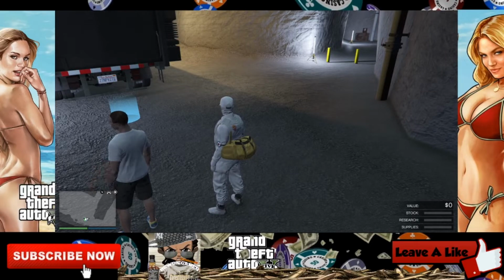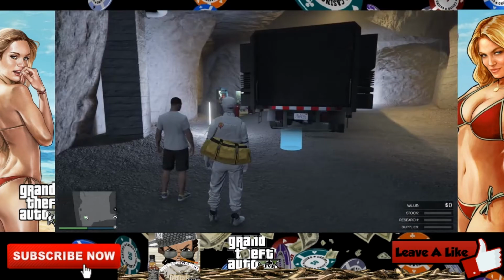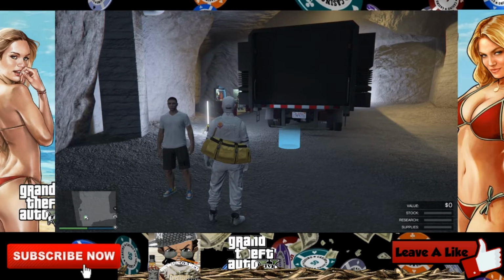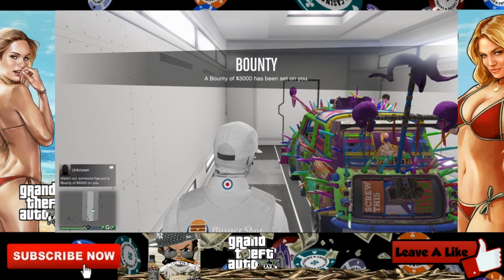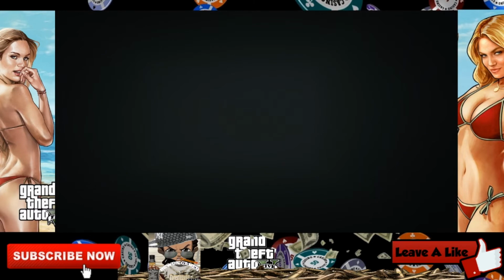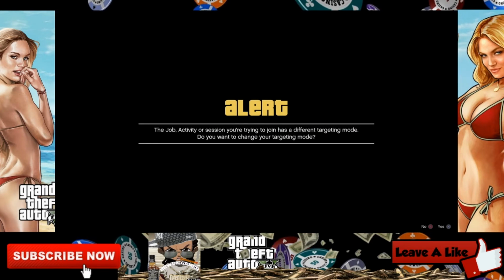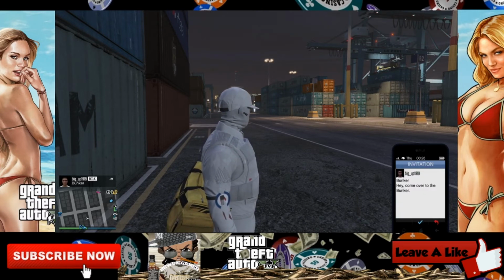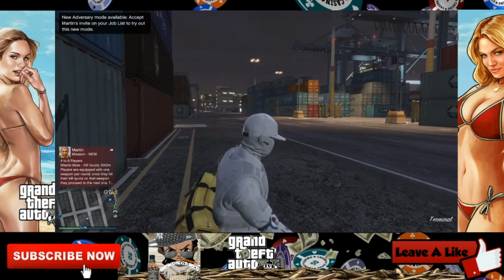*WORKING* GIVE CARS TO FRIEND GLITCH{GIVER GETTING GLITCHED}FASTEST METHOD IN GTA 5 ONLINE!!!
GTA 5 ONLINE GLITCHES

I make these videos with the intention of educating others in a motivational/inspirational form. I do not own ALL the clips in most cases. My understanding is that it is in correlation to Fair Right Use, however given that it is open to interpretation, if any owners of the content clips would like us to remove the video, I have no problem with that and will do so as fast as possible.